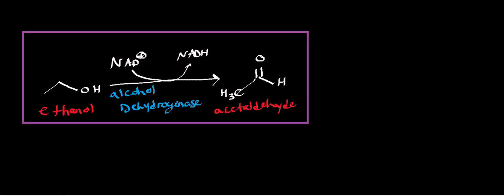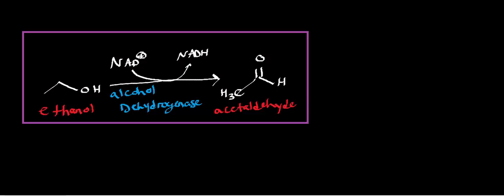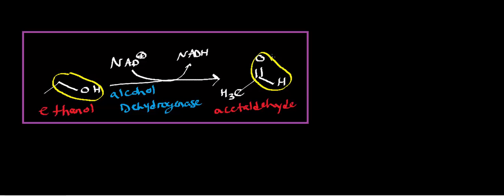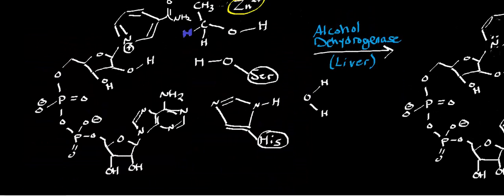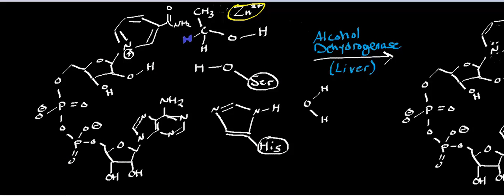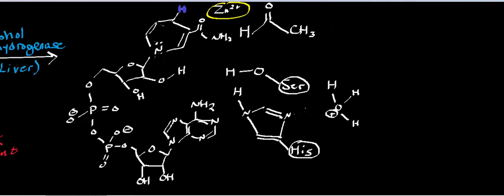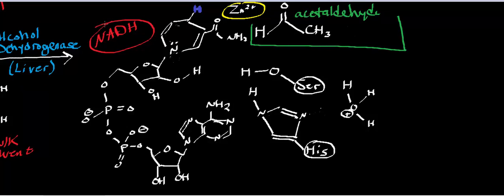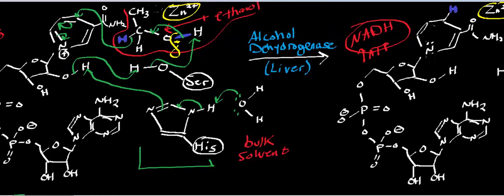Alcohol Dehydrogenase: Physiology, Biochemistry, and Mechanism